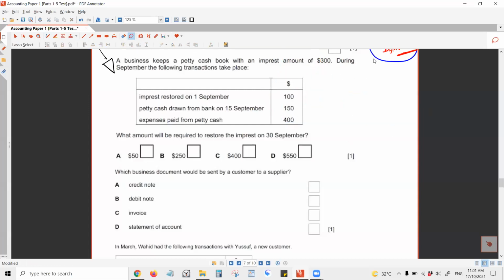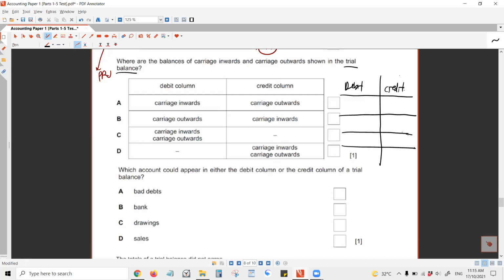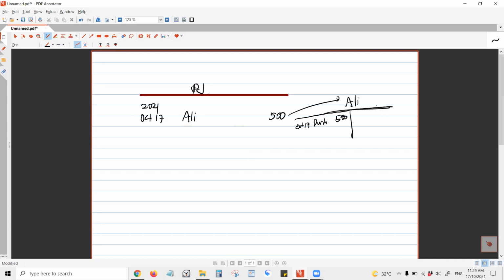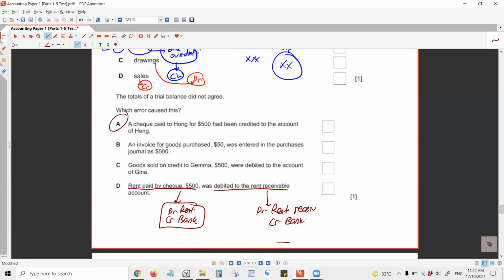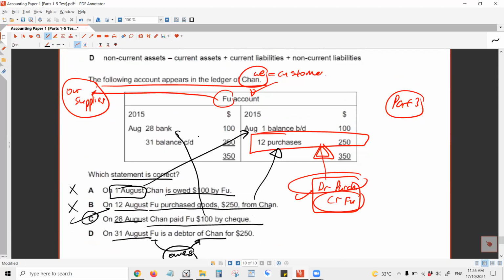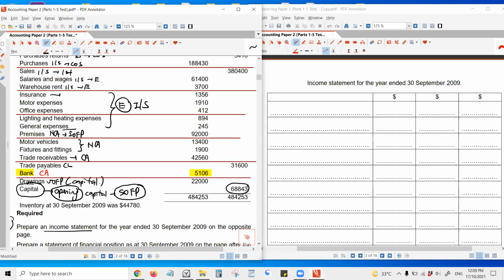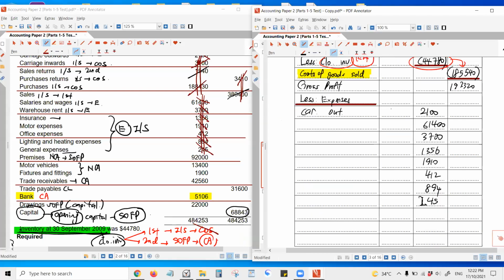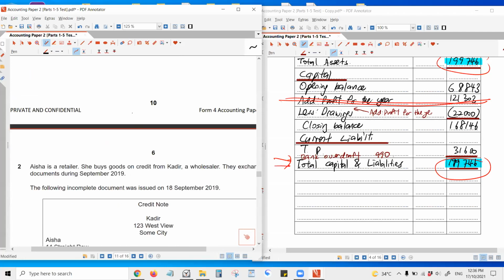Part 1-5 Paper 1 Test (Discussion Video 2)